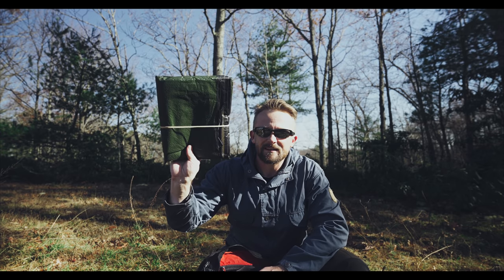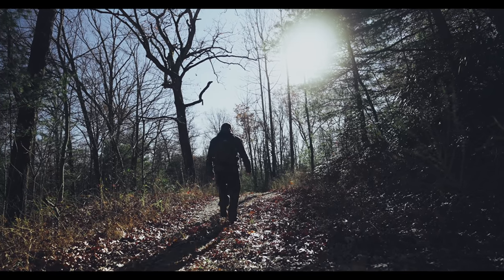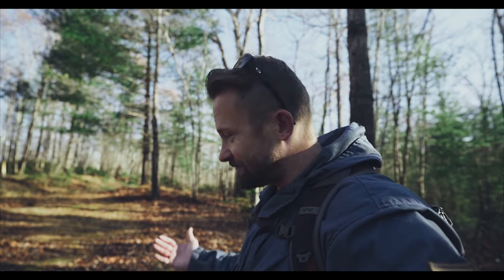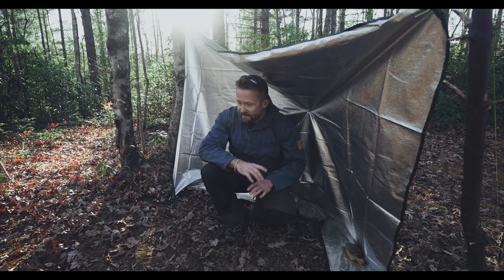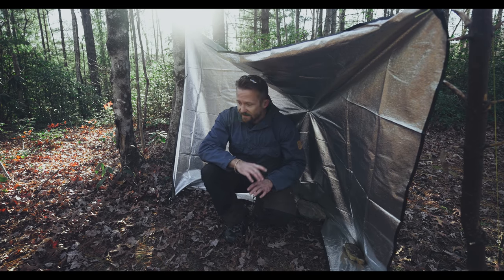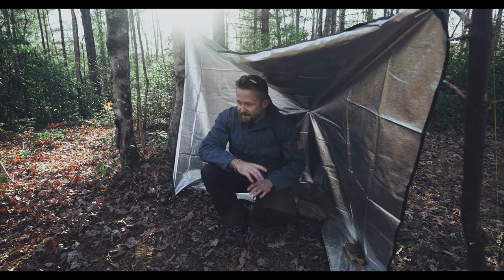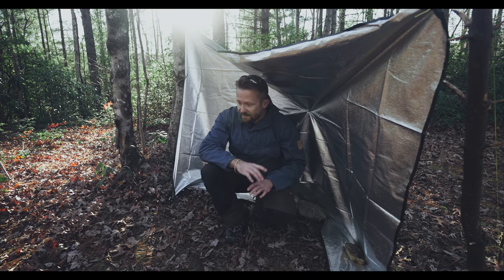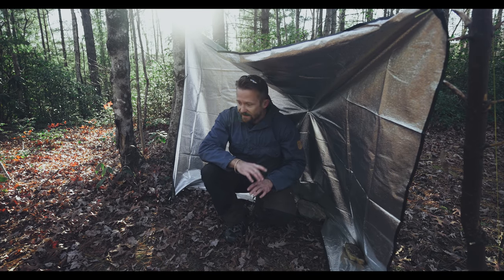Real Survival with only an Emergency Tarp - Freezing Temps!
In this Survival Overnight Adventure Luke the Lone Wolf is headed into the remote forest for the purpose of sharing how to survival with only an Emergency Tarp and very little supplies.

The focus of this episode is a survival product known as an Emergency Tarp and Luke will show you how to use it correctly to improve your chances of surviving in conditions below freezing!

or